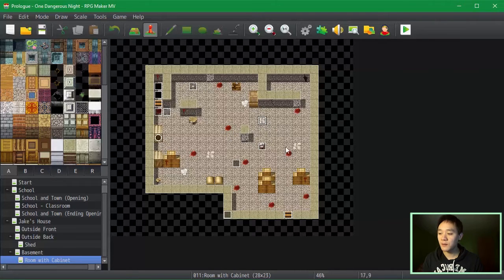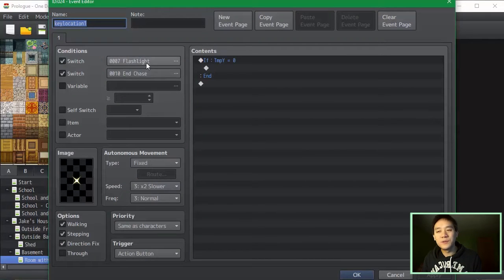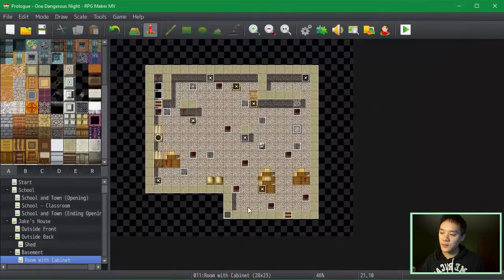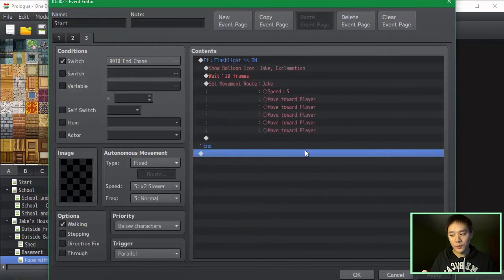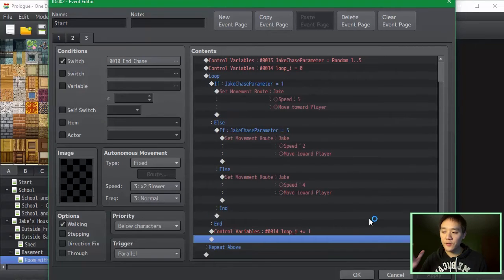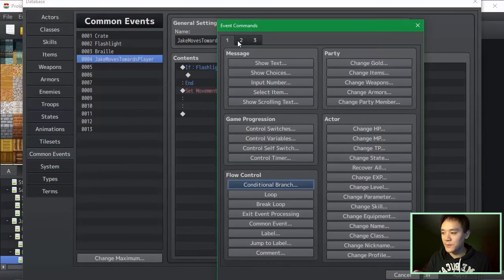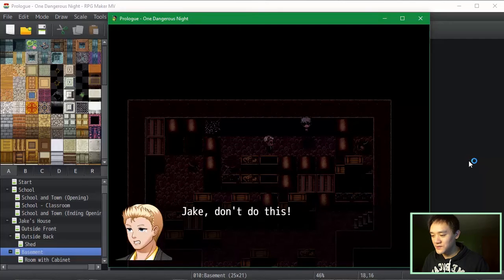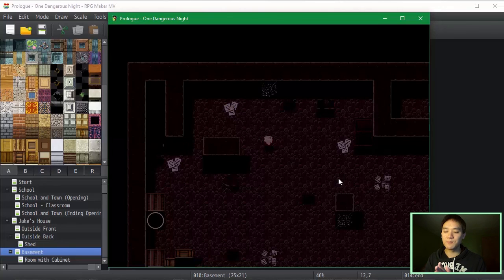[9]Final Chase and Closing the Game - RMMV How to Make a Horror Puzzle Game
Making a chase sequence is not as simple as chase the player. You have to make it special. make it unique for your game. Why? Because it is in all RPG horror games. Escape the chase sequence stereotype and make yours unique to your current story line.

Additionally, we learn about making the right closing for your game. This is hard, but basically, close all loose ends you can think of.